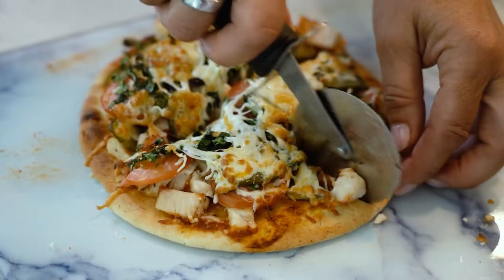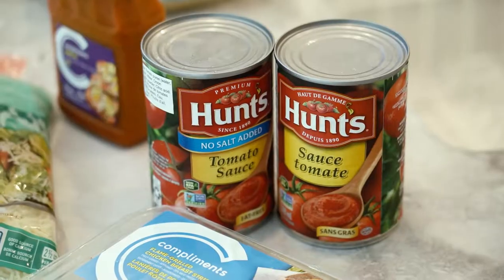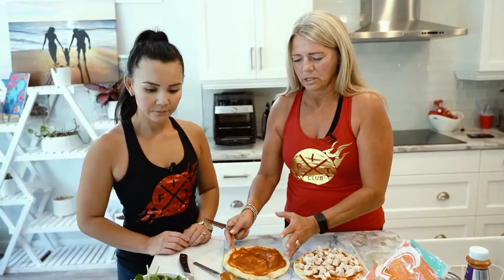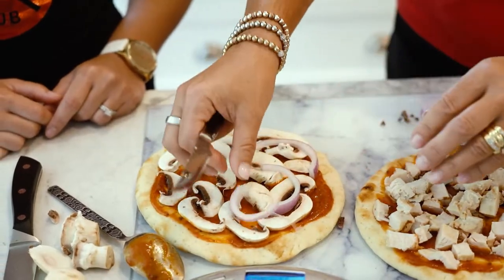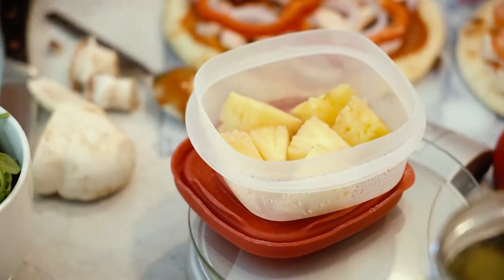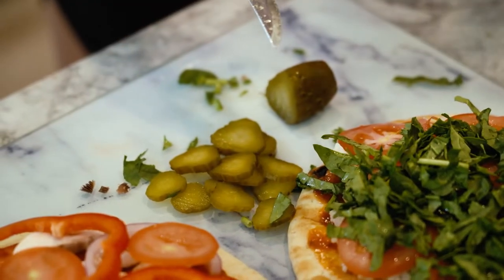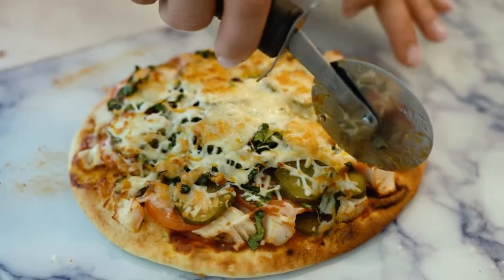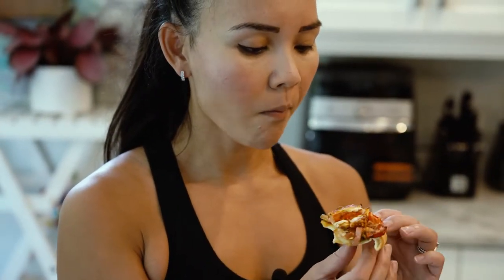Nutrition Facts for one Pita Pizza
Pita pizza is a favorite tasty appetizer or light meal. These mini pizzas are easy and fun to make and customize with any variety of toppings.